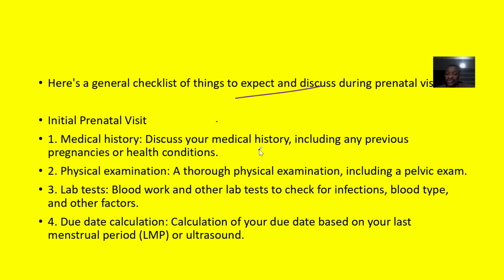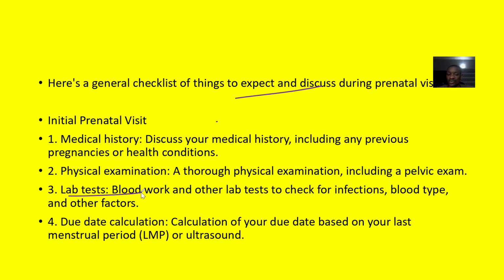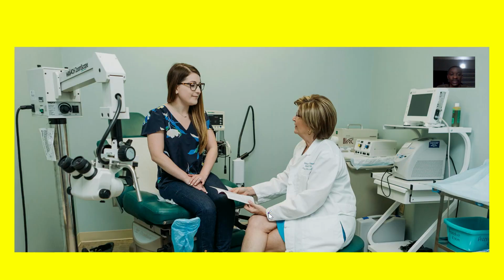Prenatal Visit Checklist; things to expect and discuss during prenatal visits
Prenatal Visit Checklist
Here’s a comprehensive Prenatal Visit Checklist to guide expectant mothers and healthcare providers through each stage of pregnancy. It’s based on best practices from clinical sources like PHSA Hub and University of Toronto’s OB Checklist.

🗂️ Prenatal Visit Checklist by Trimester
🧪 Initial Visit (6–8 weeks)
Confirm pregnancy (urine/blood test, ultrasound)

Review medical, surgical, and family history

Discuss lifestyle (nutrition, exercise, substance use)

Order baseline labs: CBC, blood type, Rh factor, HIV, hepatitis, rubella, syphilis, urine tests

Discuss prenatal vitamins (especially folic acid)

Offer genetic screening options

Estimate due date and schedule dating ultrasound

🩺 First Trimester (up to 13 weeks)
Physical exam (BP, weight, pelvic exam if needed)

Pap smear and STI screening if due

Discuss nausea, fatigue, and early pregnancy symptoms

Review medications and occupational exposures

Begin prenatal education and resources

🧘‍♀️ Second Trimester (14–27 weeks)
Anatomy ultrasound (18–22 weeks)

Screen for gestational diabetes (24–28 weeks)

Repeat CBC and antibody screen if Rh-negative

Offer Tdap and flu vaccines

Discuss fetal movement (quickening)

Begin birth planning discussions

🤰 Third Trimester (28–40 weeks)
Administer Rhogam if Rh-negative (around 28 weeks)

Screen for Group B Streptococcus (GBS) at 35–37 weeks

Discuss signs of labor, pain management, and delivery preferences

Review postpartum care, breastfeeding, and contraception

Finalize birth plan and hospital registration

Schedule induction if pregnancy exceeds 40 weeks

📌 Additional Topics to Cover
Mental health screening (e.g., EPDS)

Dental health and safe food handling

Infant care: Vitamin K, eye prophylaxis, circumcision, safe sleep

Cultural or spiritual birth preferences

Support systems: doulas, public health resources, parenting classes